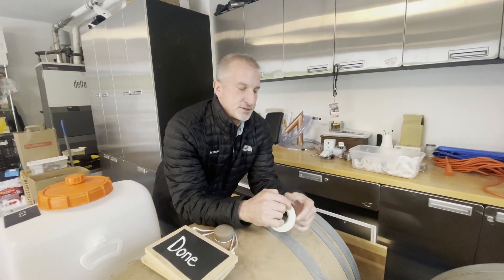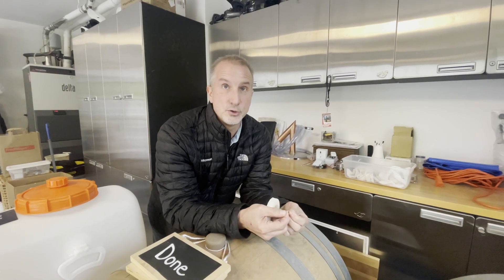The Orchard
The Orchard portion of the Whidbey Island Cidery tour, featuring Ryan Parsell.